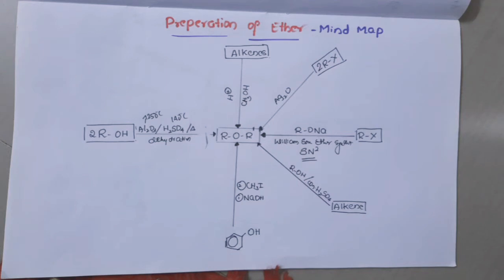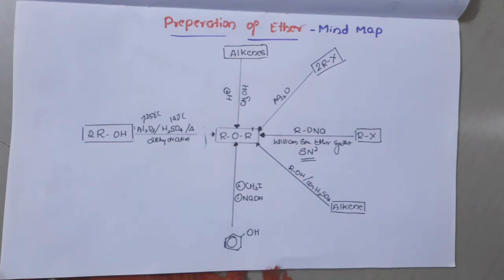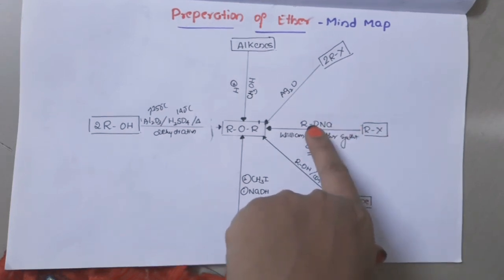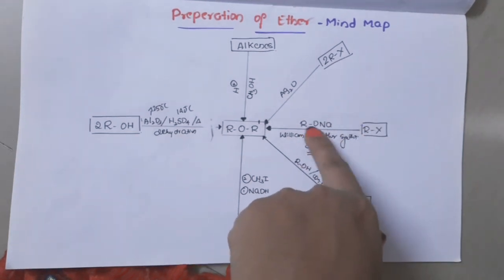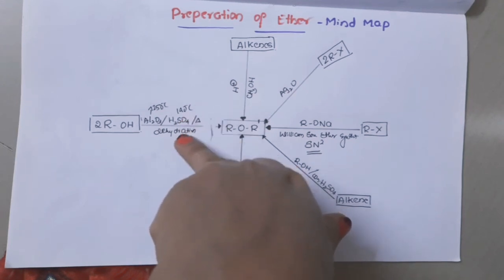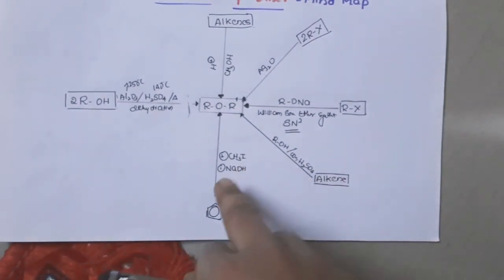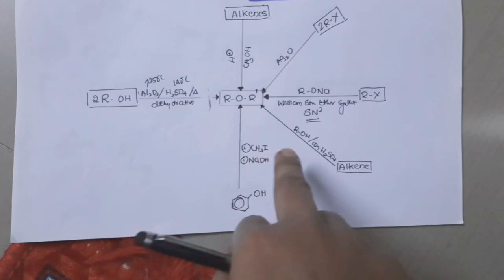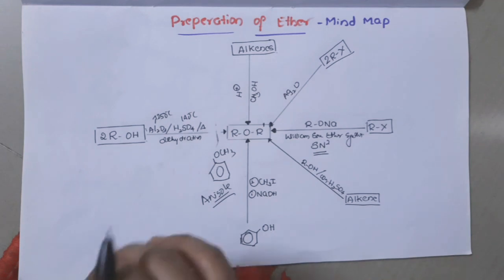kcet 2021-chemistry-mind map of ethers-preperations